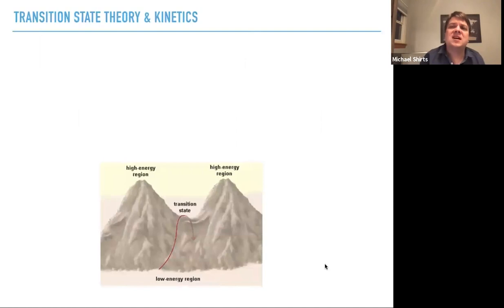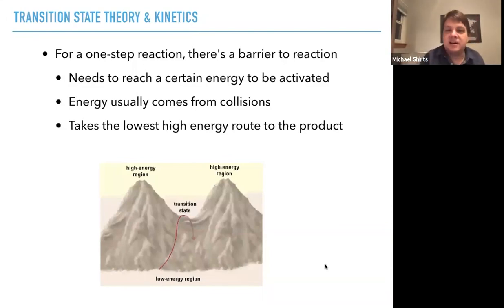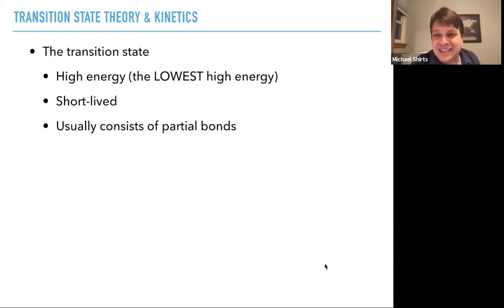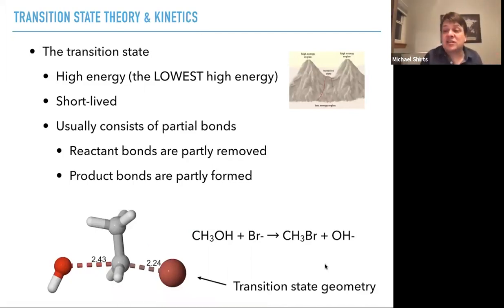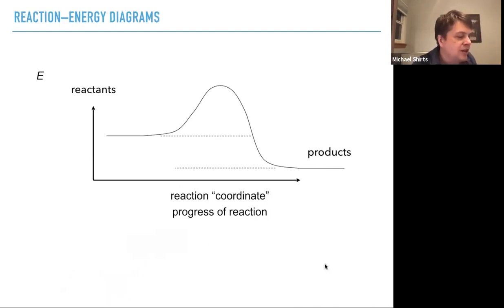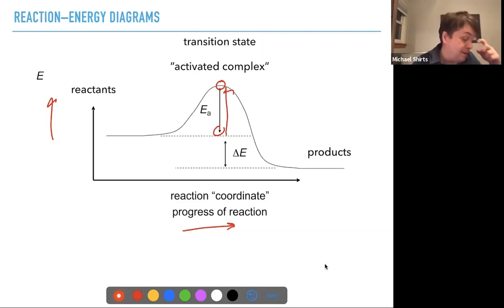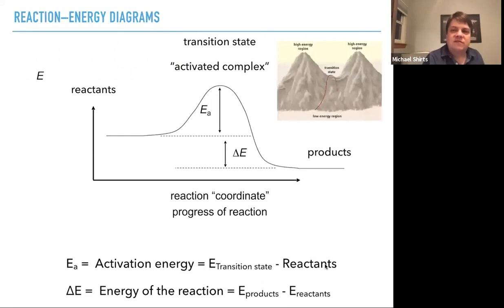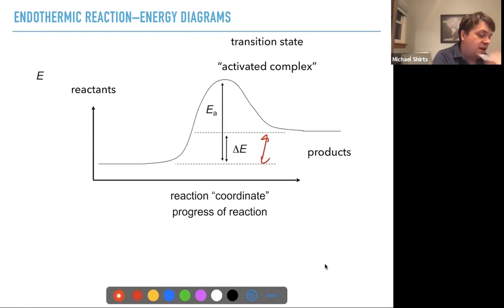Reaction Progress and Transition States - General Chemistry - Michael Shirts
Reaction progress and how it relates to transition states